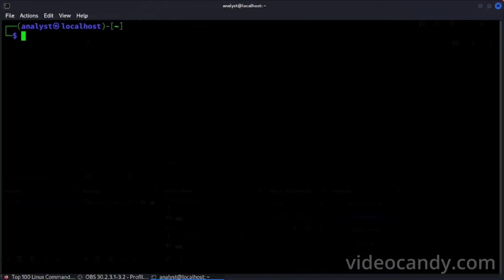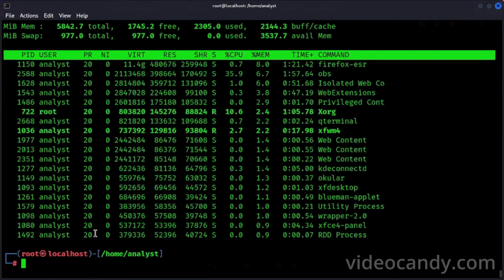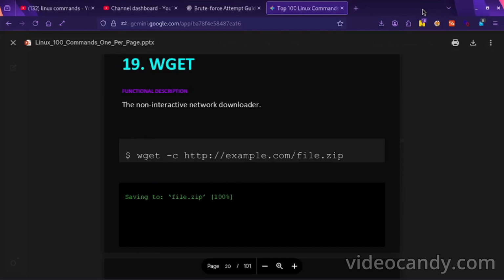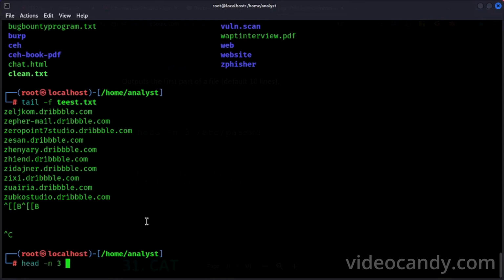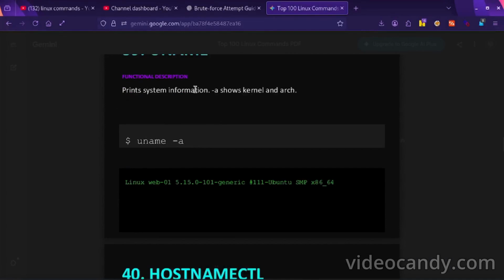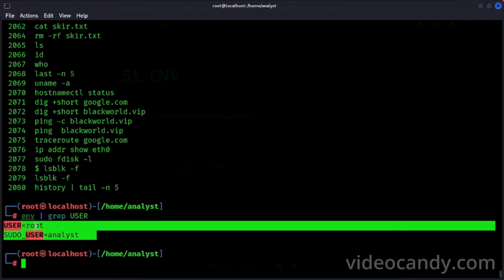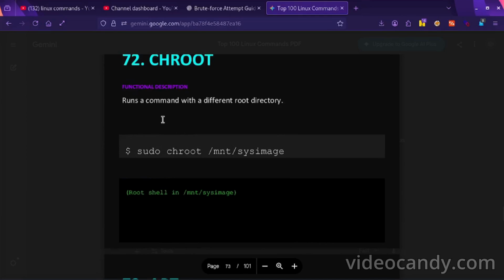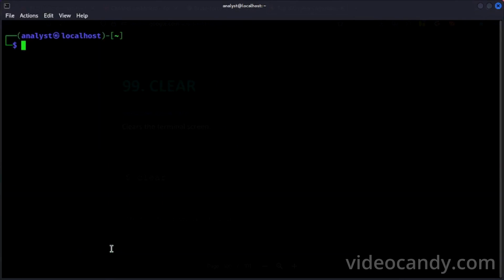From Zero to Linux Hero – 100 Essential Commands You Can’t Ignore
“Master 100 essential Linux commands in just 1 hour! From ‘ls’ to ‘awk’ – this video covers the most used Linux commands for beginners, sysadmins, and developers. Perfect for RHCSA, LPIC, or any Linux interview.”
    linux commands

    100 linux commands
    linux tutorial
    bash commands

    linux terminal

    learn linux

    linux crash course

    linux cheatsheet

    linux administration

    ubuntu commands

    100 most used linux commands with examples

    linux commands you must know for jobs